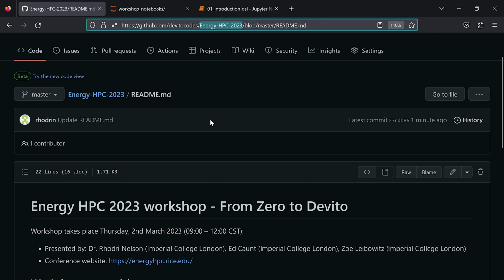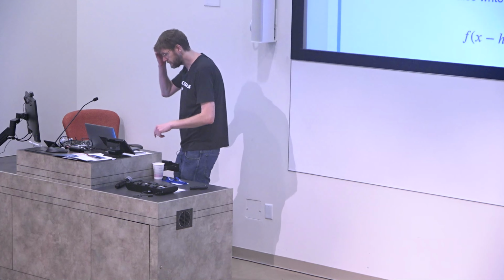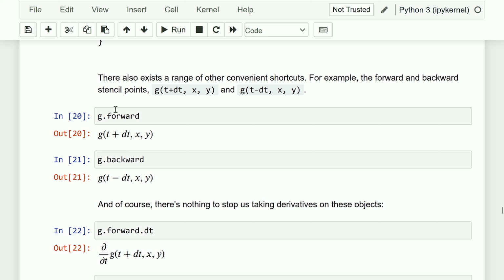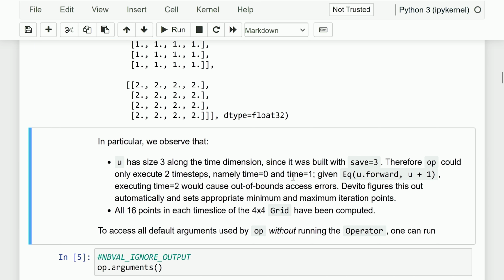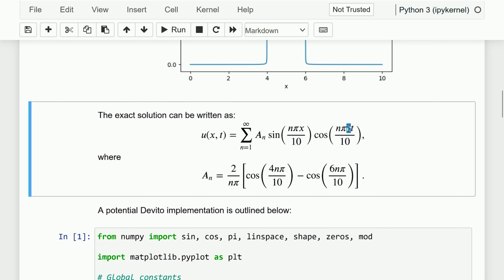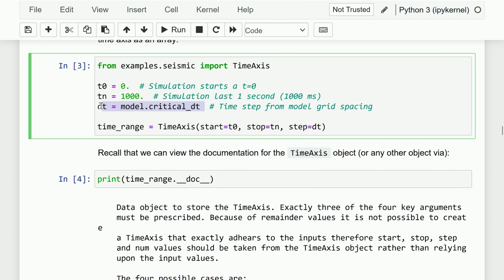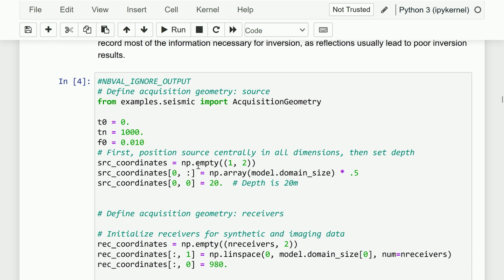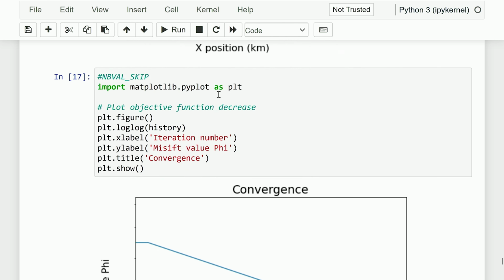Devito Training: Zero-to-Devito - Introduction to Developing Solvers and Imaging with Devito